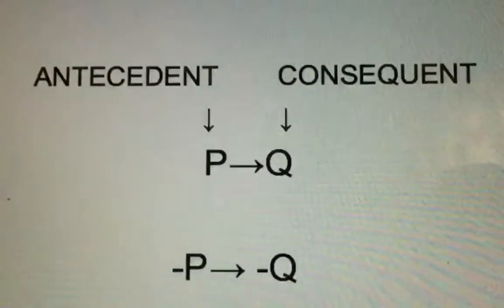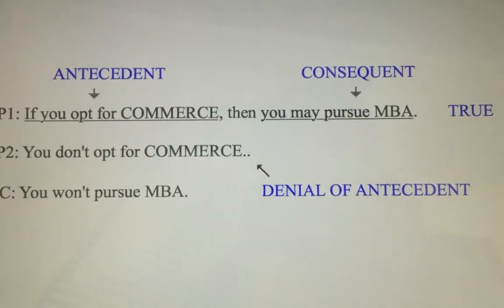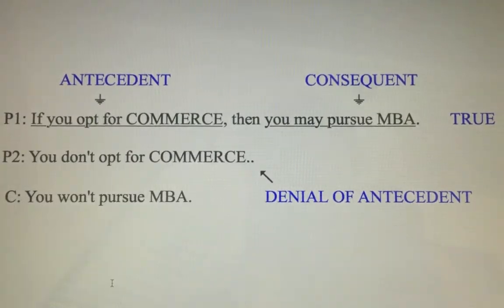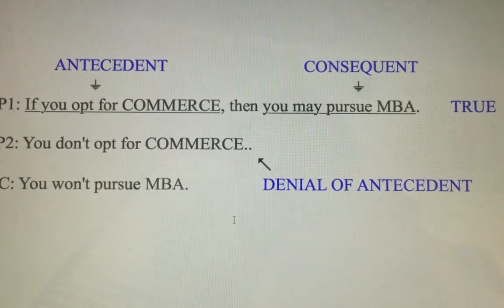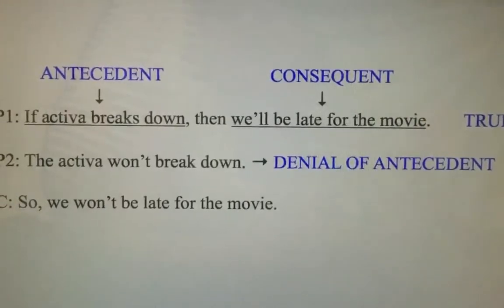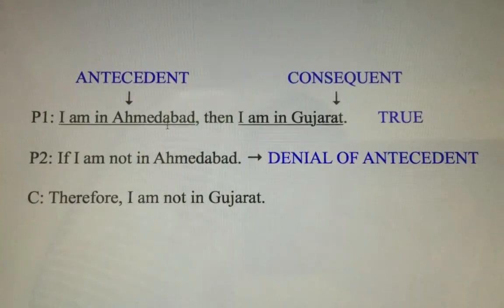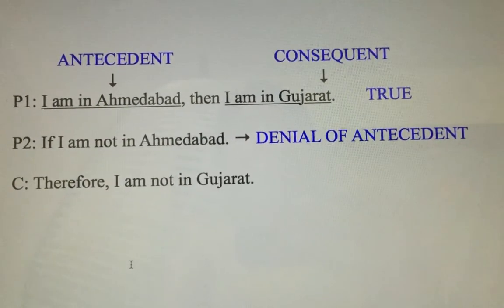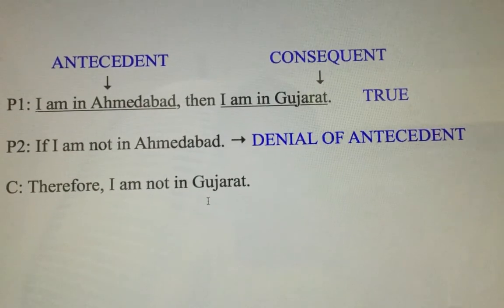DENYING THE ANTECEDENT FALLACY